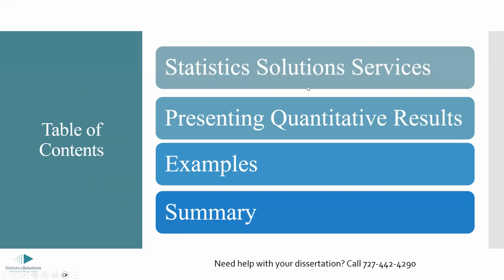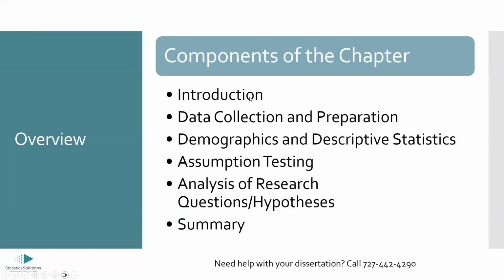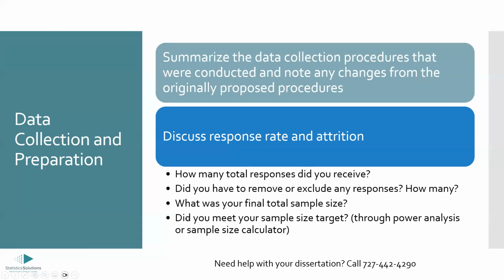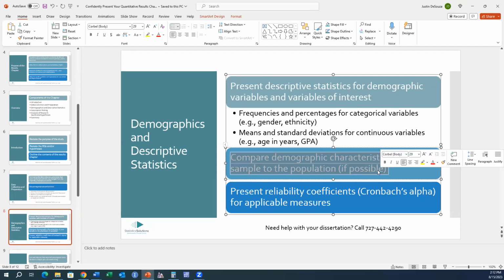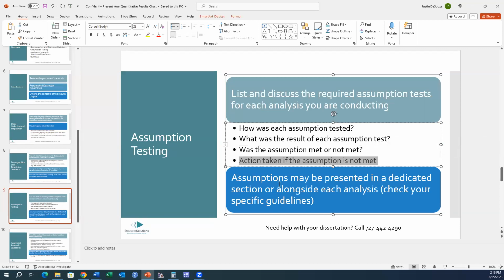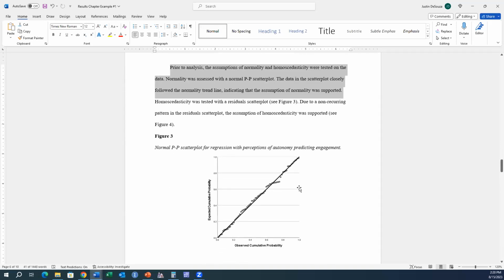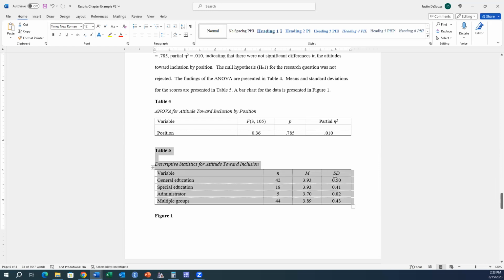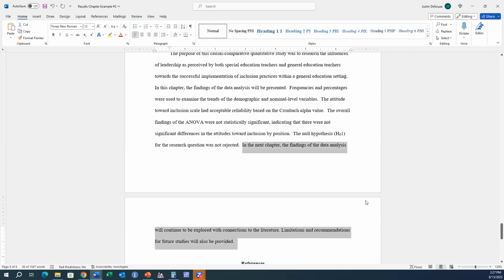Confidently Present Your Quantitative Results Chapter